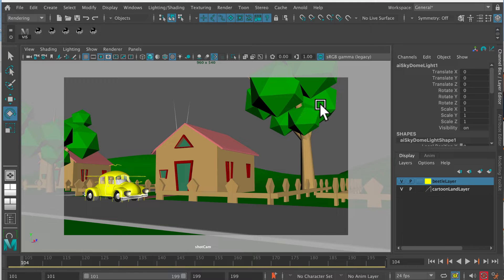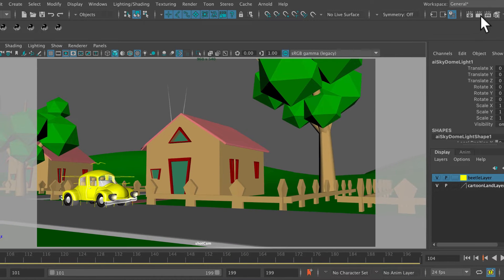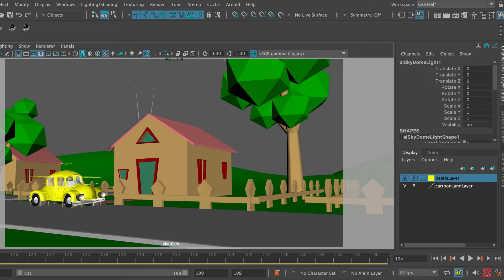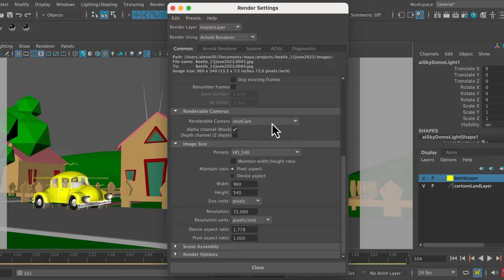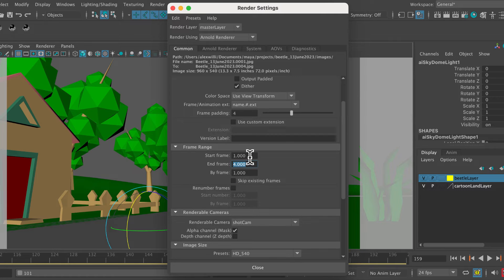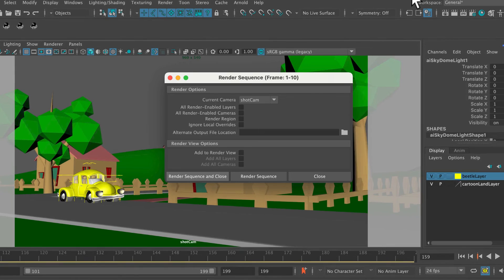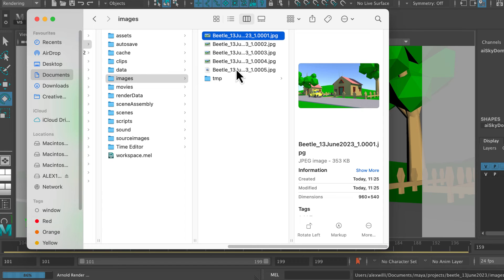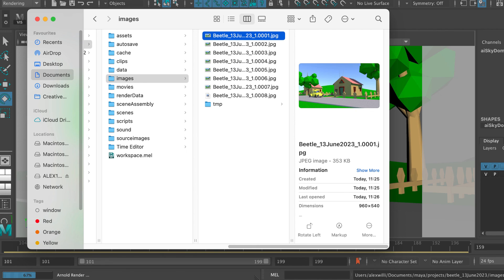Create a Render Sequence in Arnold in Autodesk Maya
Maya Basics: How to Create a Render Sequence in Arnold in Autodesk Maya. This is a super basic tutorial showing how to export a series of images in Maya using the Arnold Renderer.